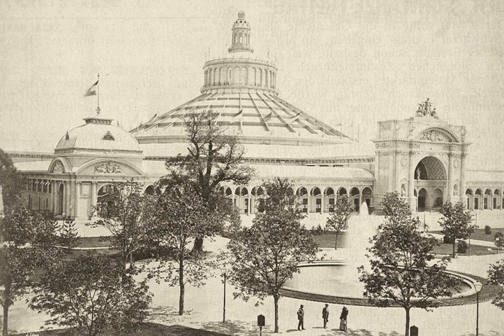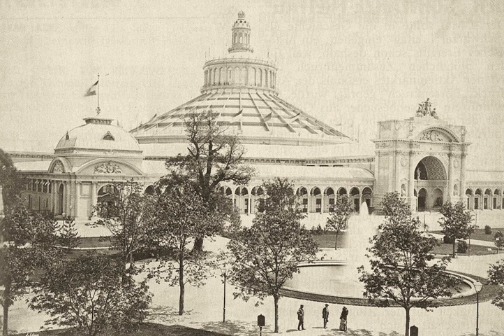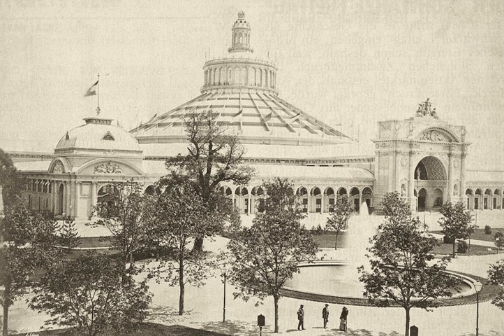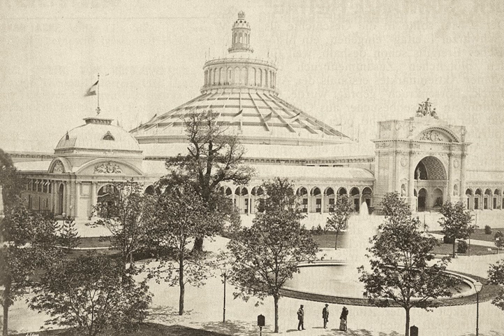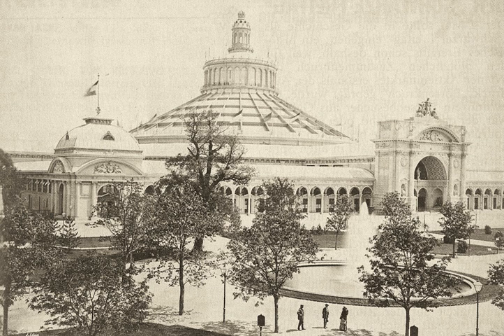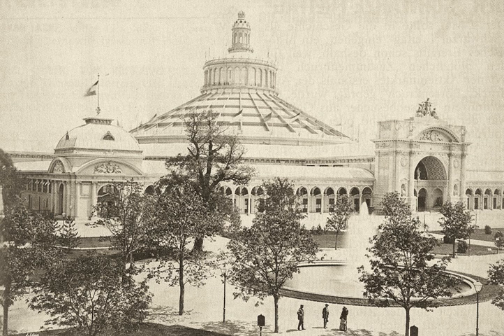Vienna World Exposition | Wikipedia audio article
00:00:50 1 Ottoman pavilion
00:03:08 2 Gallery
00:03:17 3 Impact on Vienna

- Socrates

SUMMARY
Weltausstellung 1873 Wien (English: World Exposition 1873 Vienna) was the large world exposition that was held in 1873 in the Austria-Hungarian capital of Vienna. Its motto was Kultur und Erziehung (English: Culture and Education).
There were almost 26,000 exhibitors housed in different buildings that were erected for this exposition, including the Rotunde (English: Rotunda), a large circular building in the great park of Prater designed by the Scottish engineer John Scott Russell. The Rotunde was destroyed by fire on 17 September 1937.
The Russian pavilion had a naval section designed by Viktor Hartmann. Exhibits included models of the Port of Rijeka and the Illés Relief model of Jerusalem.